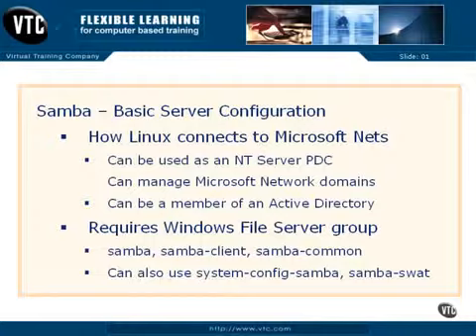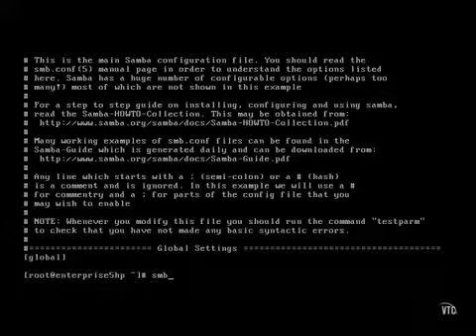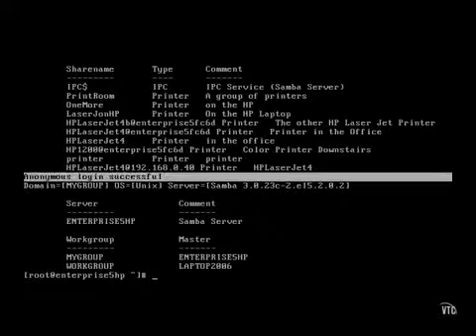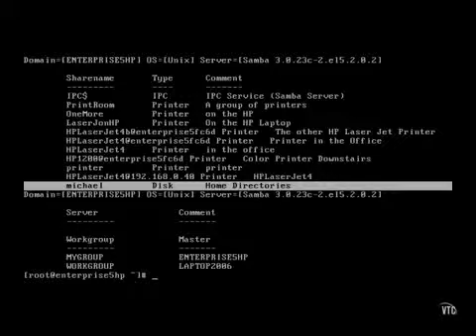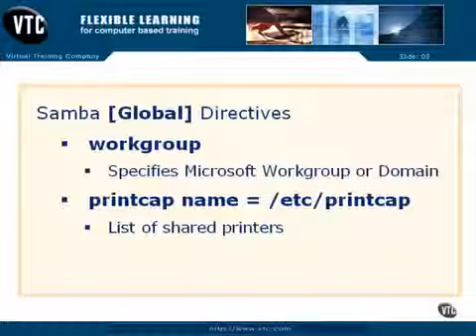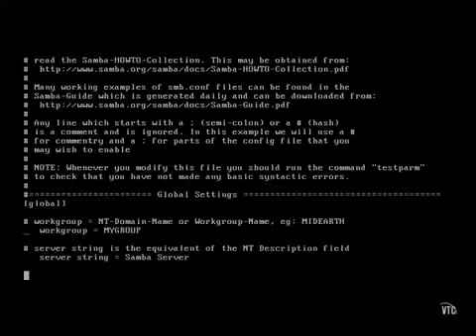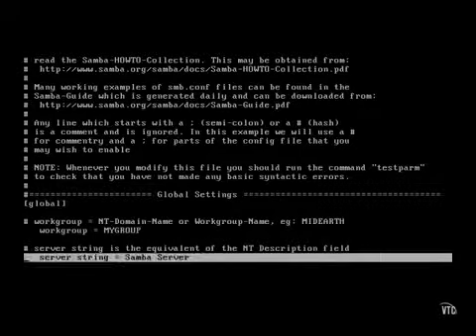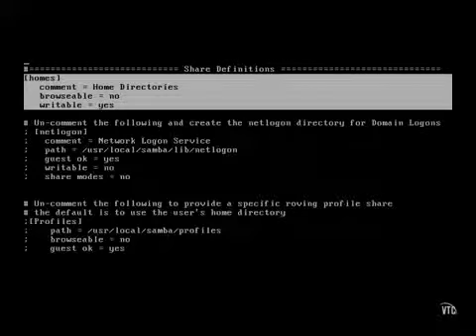Red hat linux tutorial 49 Samba Basic Server Configuration